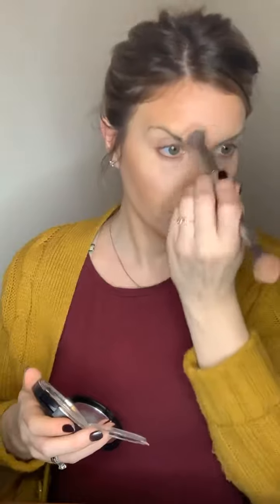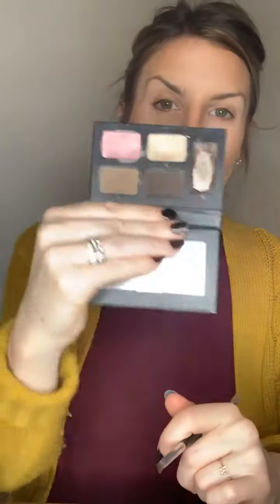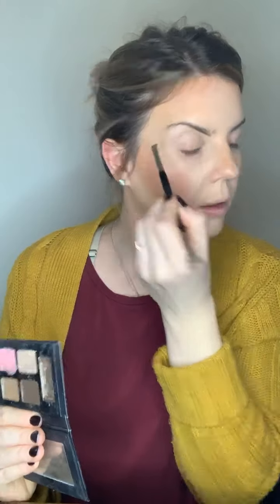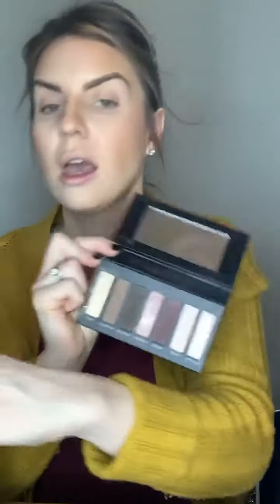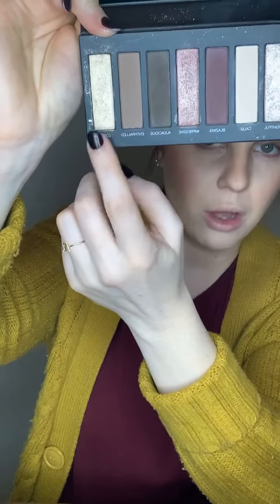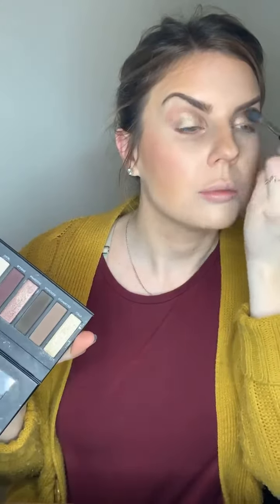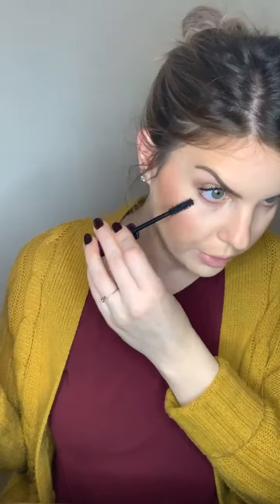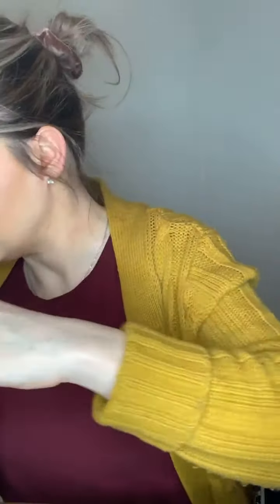Thankful for products like this, that make getting ready in a hurry so simple. Thanksgiving glam!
Wear gratitude like a cloak and it will warm every corner of your life. -Rumi

Happy Thanksgiving!

💋Products Used💋
{face}
-Touch Glorious Hydrating Primer
-Stick Foundation: Lace *Kabuki Brush
-Touch Mineral Pressed Powder: Scarlet and Chenille
-Moodstruck Pressed Blush: Surreal
-Powder Luminizer: Iridescent
{eyes}
-Moodstruck 4D Mascara
-Addiction 6 Shadow Palette
-Brow Obsession Palette: Brunette *Brow Artist Brush
{lips}
-Moodstruck Lip Pencil: Pouty
-lip Powder: Casual
-Hottie Lip Plumper
{finish}
-Touch Mineral Setting Spray
***skincare, all the skincare***